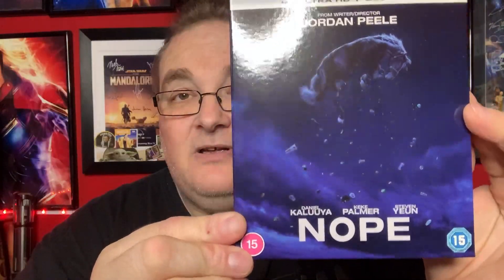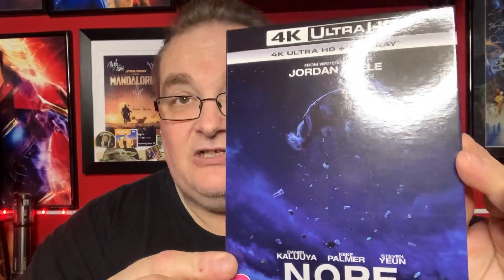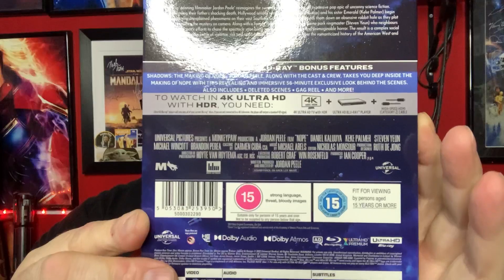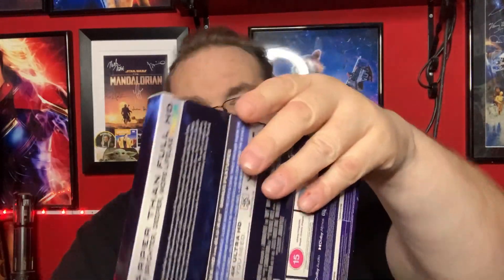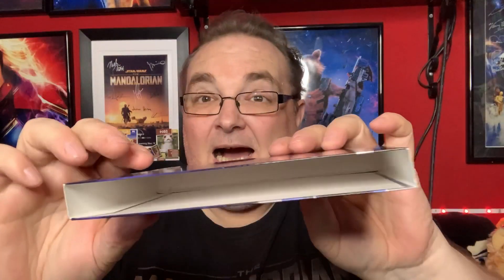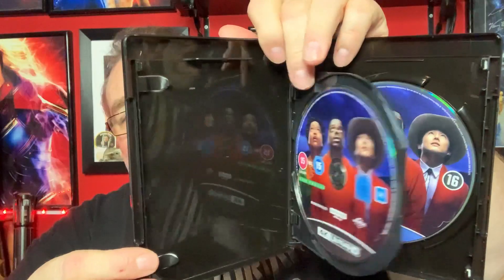NOPE 4K (HMV Exclusive First Edition) Unboxing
Hey folks, it’s time to unbox a new 4k.

🔹Facebook Group - Big Pauly Chatting Movies & TV

Denon AVR-2200W Receiver / Atmos DTS:X
SkyQ mini-box

Big Pauly